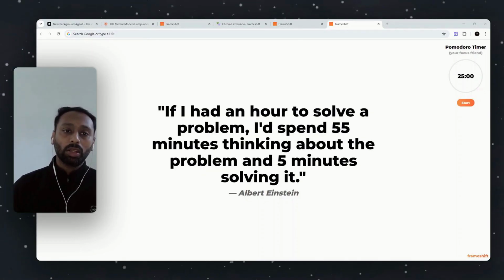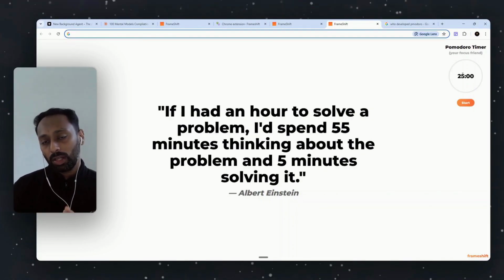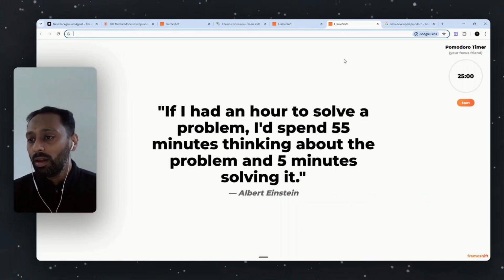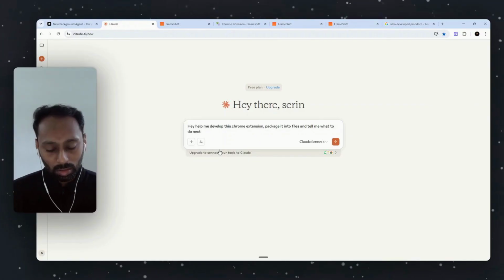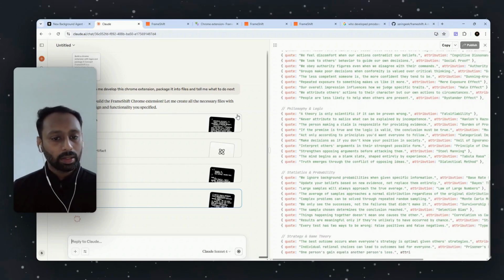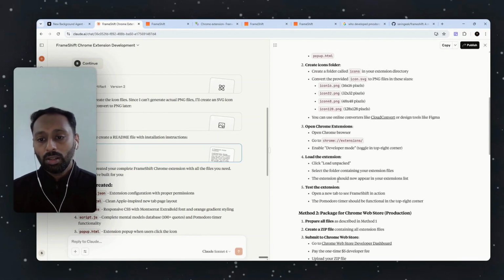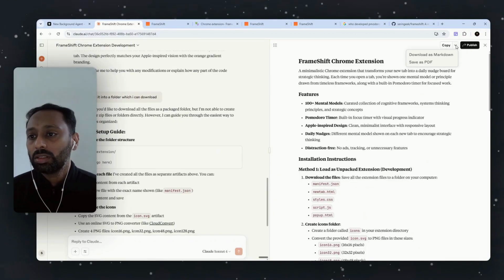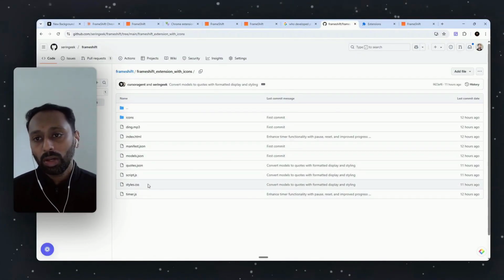How to built a chrome extension using AI tools- frameshift(minimalistic new tab)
Discover how product-minded builders and founders can design powerful browser extensions—without deep coding experience.

In this video, I break down how I built FrameShift, a minimalist Chrome extension that turns every new tab into a daily nudge board for strategic thinking—plus a Pomodoro timer to support deep work.

Using a stack of AI tools like ChatGPT, Claude, and Cursor, I show how to go from concept → code → working extension → live Chrome package—all without writing every line manually.

Whether you’re a product manager, indie hacker, or just someone obsessed with workflows and focus, this tutorial will show how to build fast, think clearly, and ship with confidence.

💡 What You’ll Learn:
– How to go from product concept to a working Chrome extension
– How to leverage ChatGPT, Claude, and Cursor to scaffold your code
– How to build a Pomodoro timer + mental model display inside your extension
– How to design a minimalist UI that’s both inspiring and functional

– GitHub (for versioning and deployment)

📌 Use this method whether you’re:
→ Prototyping ideas solo
→ Building personal productivity tools
→ Learning frontend + AI-assisted coding
→ Exploring how AI can supercharge your workflow

On this channel, I share:
→ 0→1 product builds with AI tools
→ Design systems and frameworks
→ Indie hacking experiments
→ Research-backed workflows
→ Real talk on building and shipping solo

00:00 – Introduction & Context
00:33 – Building Chrome Extensions Without Coding
01:06 – Introducing FrameShift (New Tab Extension)
01:27 – Pomodoro Timer for Focus
03:12 – Mental Models for Fresh Thinking
04:18 – Minimalistic Design & Project Setup
05:31 – Using Claude AI to Generate Code
06:36 – Hosting & Iterating with GitHub
07:21 – Files Generated (Manifest, Scripts, Styles)
08:54 – Why Claude for Coding
10:06 – Packaging & Loading the Extension in Chrome
11:28 – Testing the Extension in Developer Mode
12:03 – Key Files and Functionality
12:50 – GitHub Link & Quick Start
13:13 – Wrap Up & Closing Thoughts